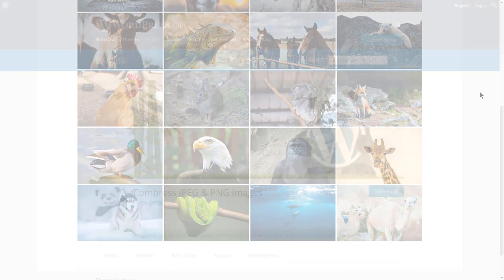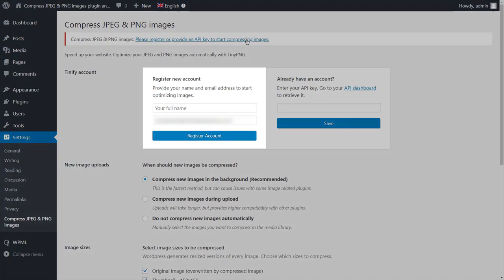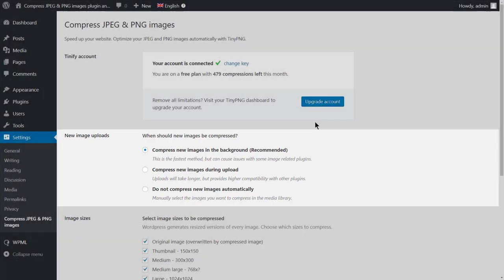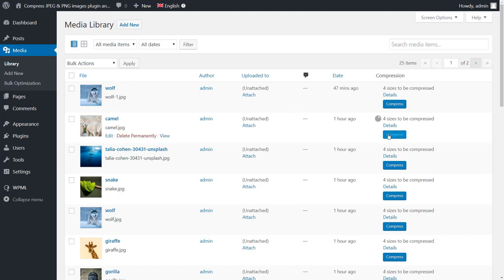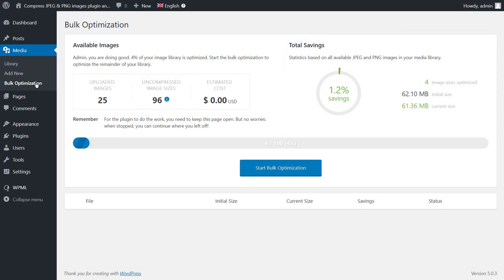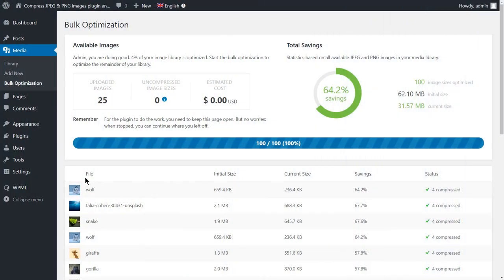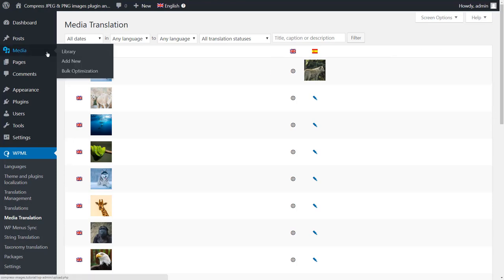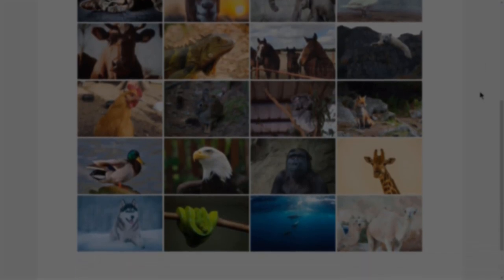WordPress Image Optimization For Multilingual Websites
Learn how to optimize images on your multilingual Wordpress website using the Compress JPEG & PNG images plugin and WPML in less than 5 minutes!

🔹Please note that the WPML 4.5 release introduced the following changes:
- Translation Management module is now integrated into the WPML Core plugin so you don't need to install it separately.
- Advanced Translation Editor is enabled by default.

📝We have also prepared written documentation that explains the workflow of optimizing images on multilingual sites using Compress JPEG & PNG images plugin and WPML: